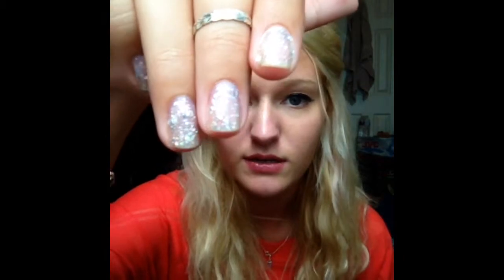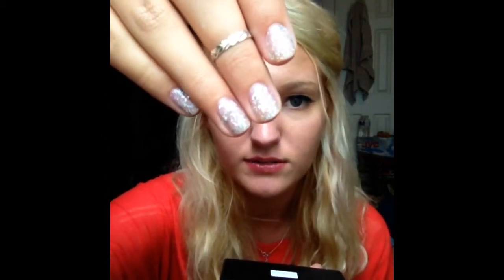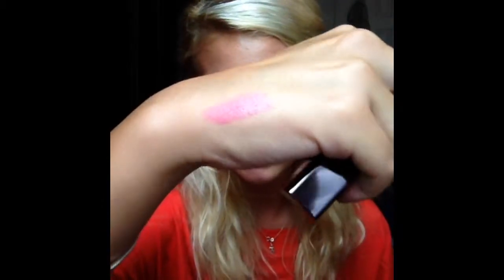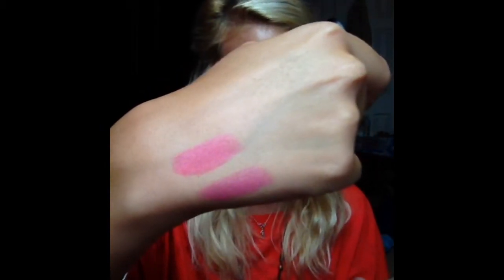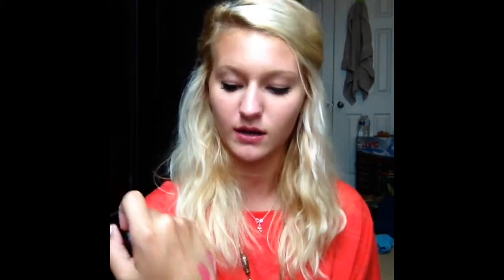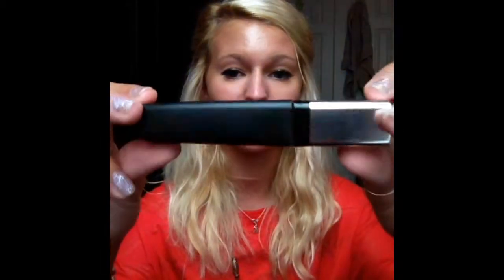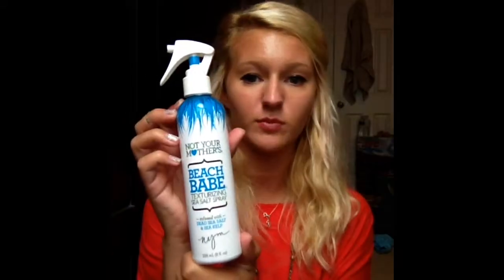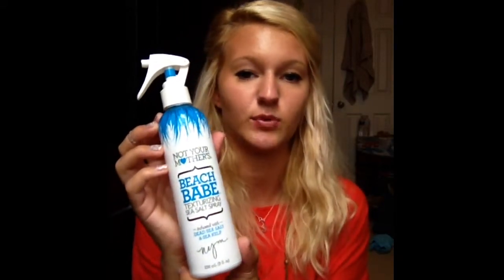Top 10 Summer Beauty Products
My favorite things to use in the summer! Any video suggestions? Comment them below!
Xoxo,
Lexie